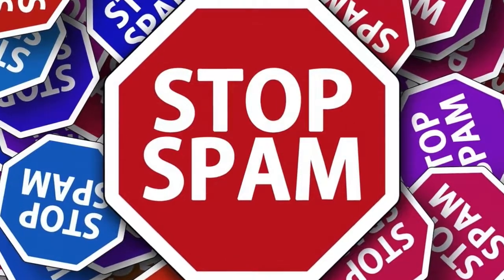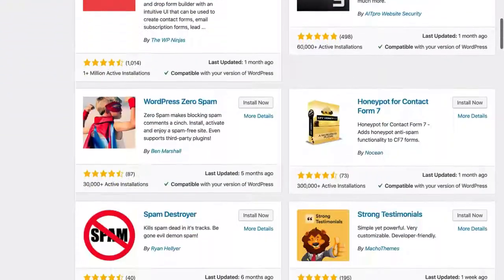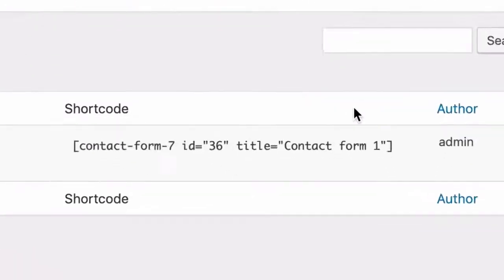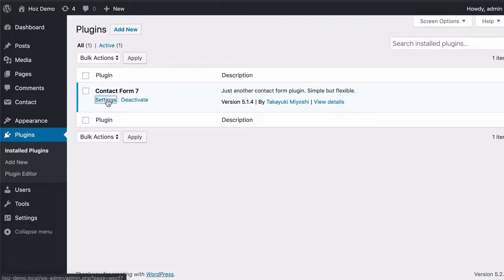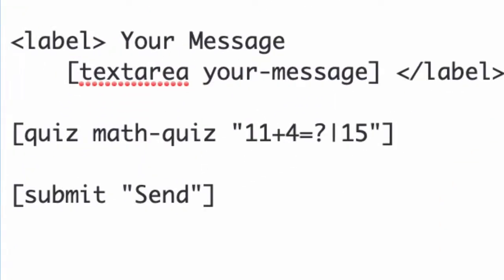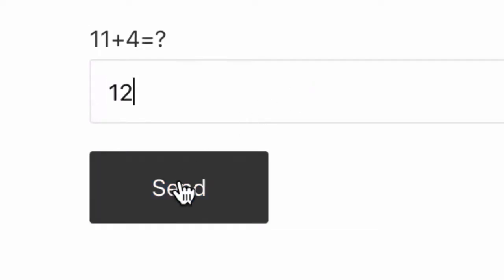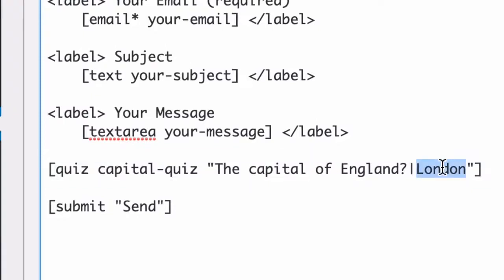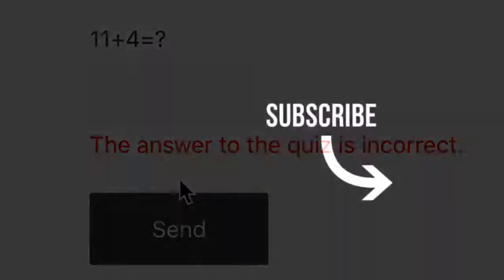Contact Form 7 Spam Problem FIXED (No Plugin)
This Contact Form 7 spam problem fix requires no plugin - just one line of code.

This video includes:

▶ a tutorial walking you through how to stop automated spam in contact form 7.

Here are the ready-to-use shortcodes:
[quiz capital-quiz "The capital of Japan?|Tokyo"]
[quiz math-quiz "12+48=?|60"]

$30 OFF, use code: WPchannel